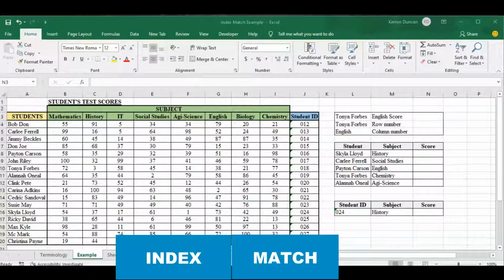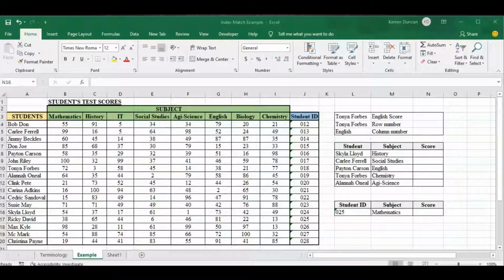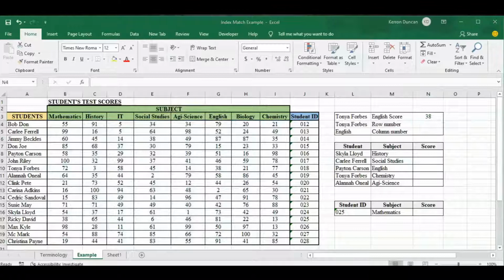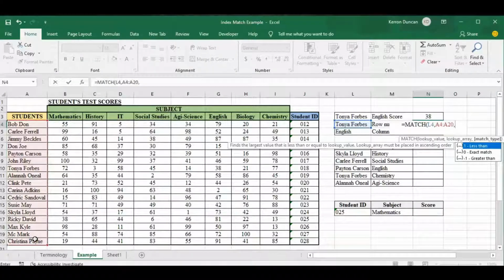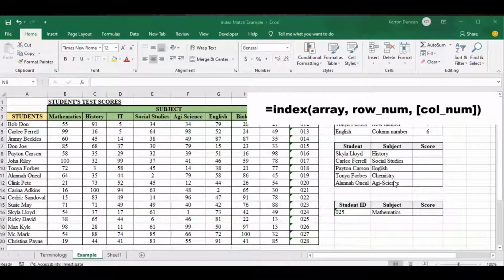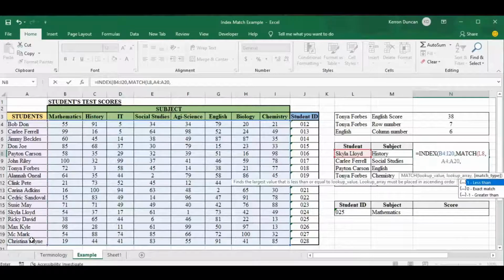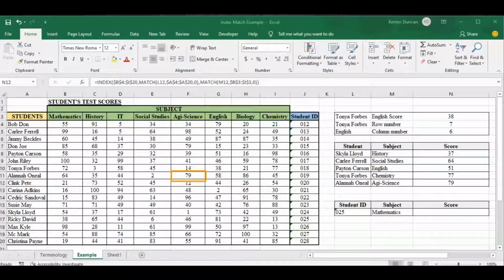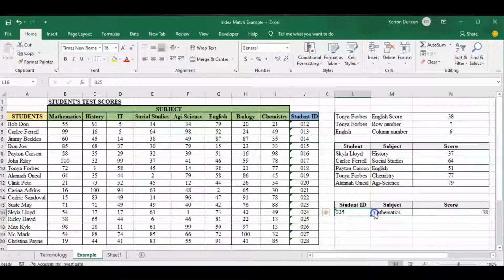Learn How to Use INDEX MATCH in Excel - Find Data in Ways VLOOKUP Can't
In this video the foundations of using a powerful lookup tool in excel (INDEX MATCH ) is explained and demonstrated.

INDEX MATCH proves to be a superior lookup tool to VLOOKUP in several ways. One key way is that it can look to the left. It also eliminates the need to count for columns when searching for values in multiple columns. Watch this video in order to learn how this powerful tool is used.

I recommend that you download the practice file here and follow along to get a good understanding of INDEX MATCH